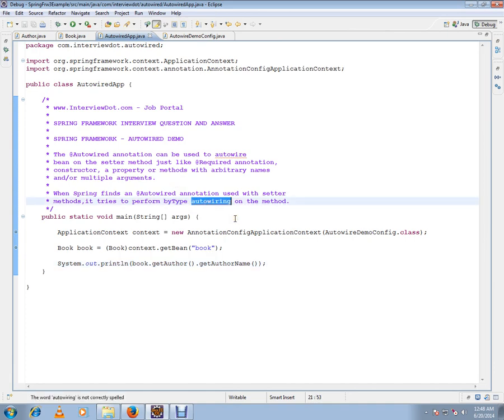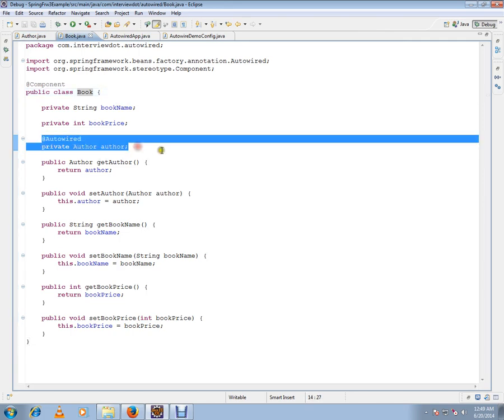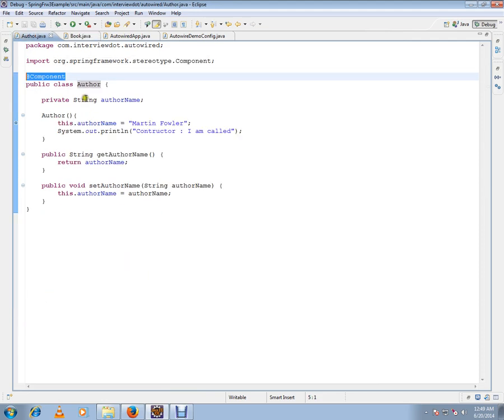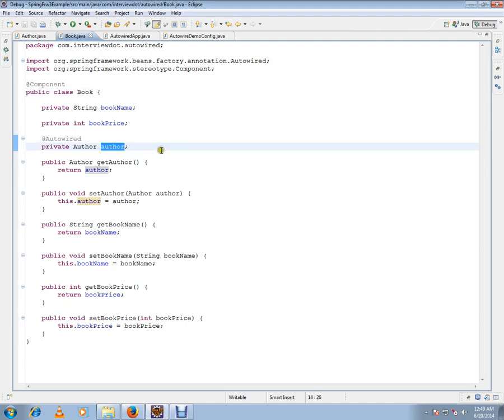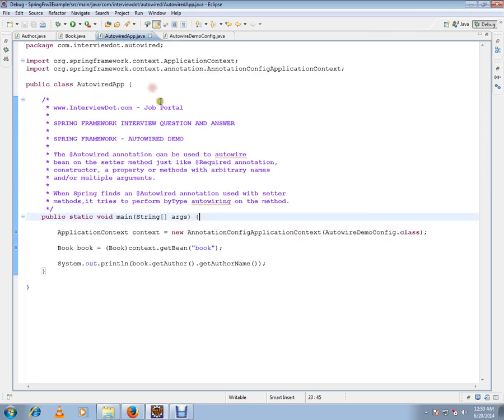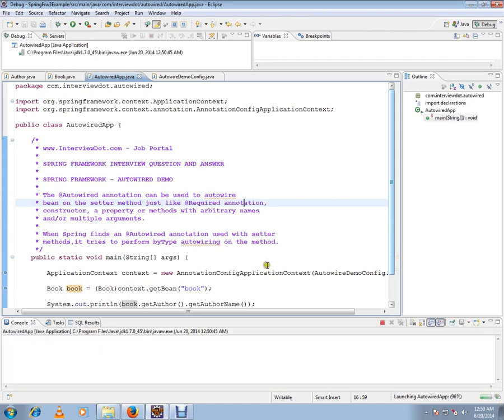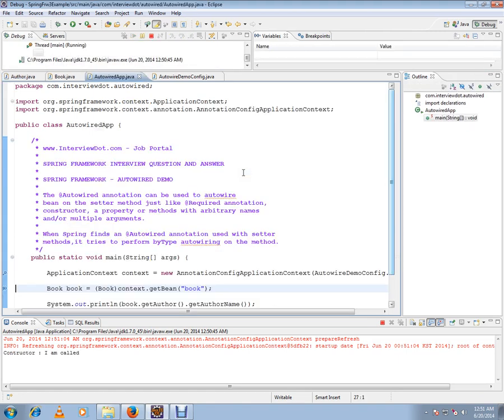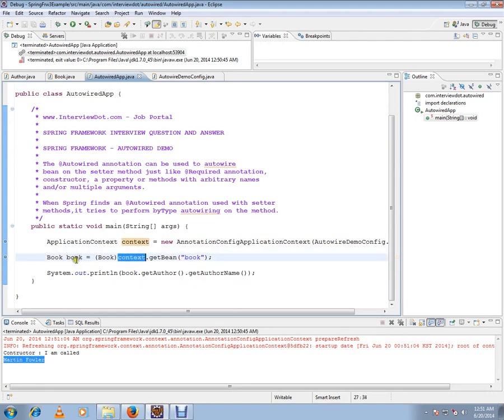DEMO SPRING FRAMEWORK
to get notifications. DEMO SPRING FRAMEWORK @AUTOWIRED